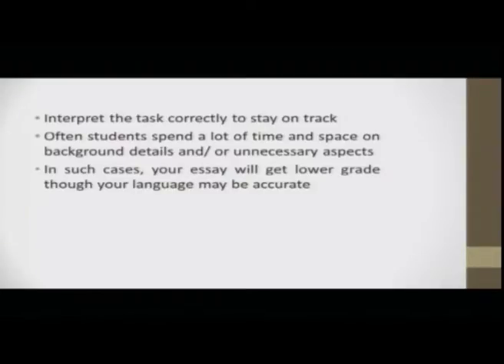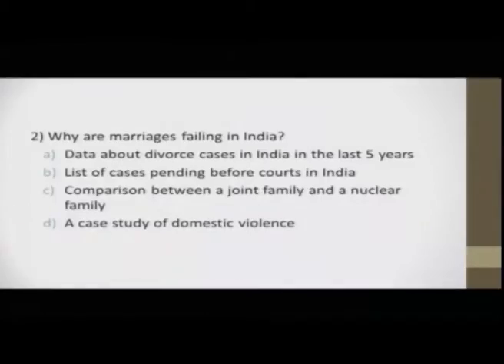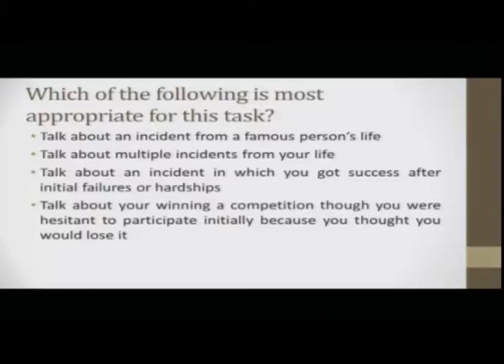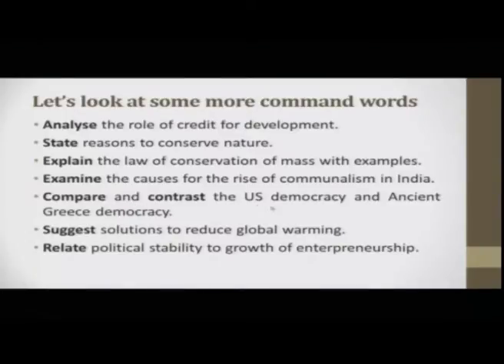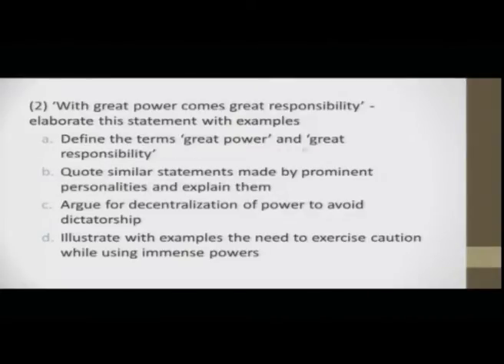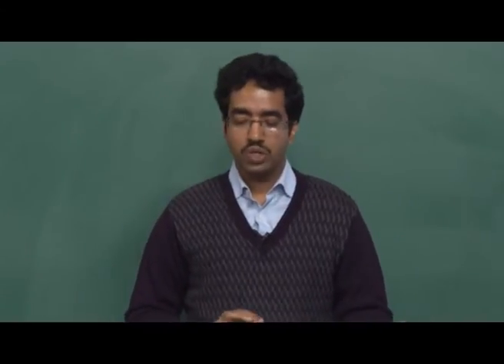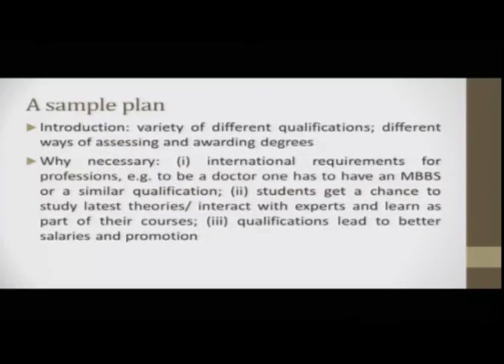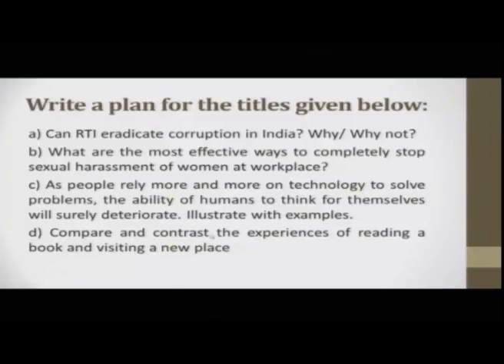Lecture-02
Subject : English
Course : Academic Writing